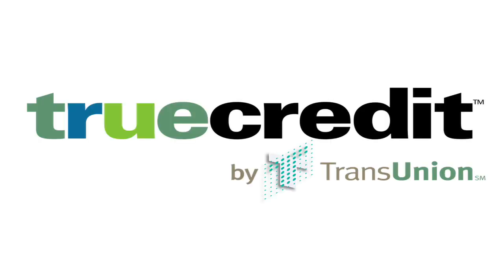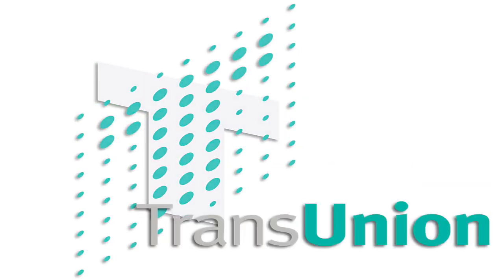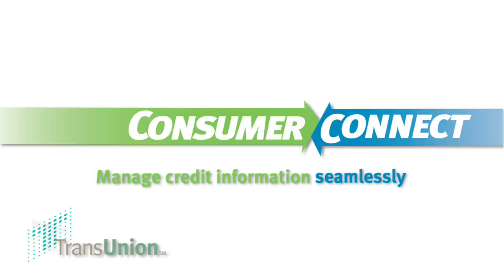Sonoa Systems: TrueCredit Case Study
Scott Metzger, CTO of TrueCredit.com, gives us an overview of how his company uses Sonoa as an API Gateway.